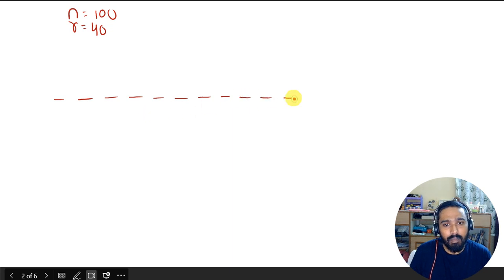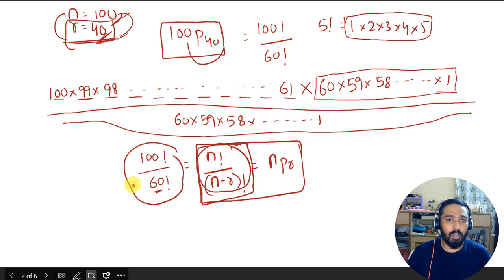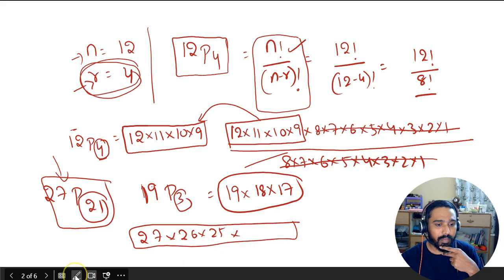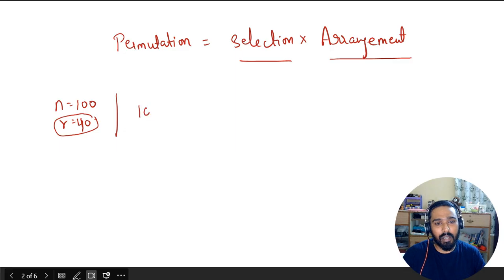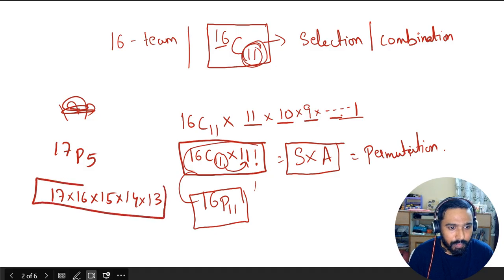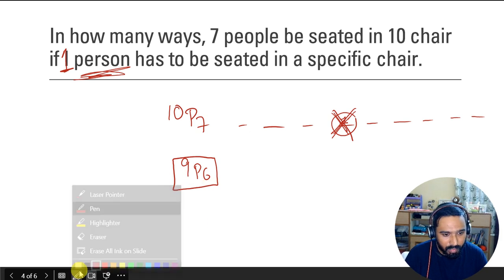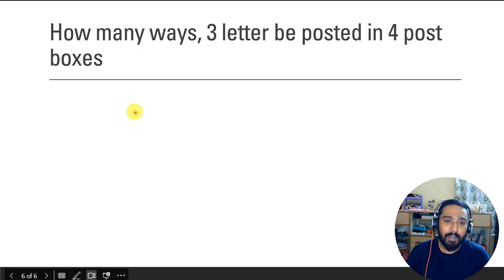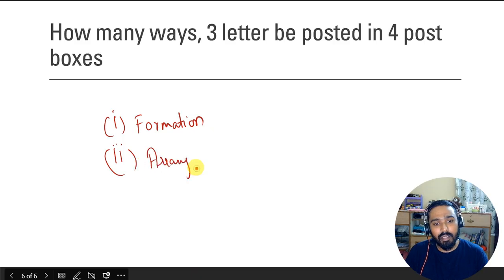Permutations -1 | Introduction 1: The Absolute Basics.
Ever feel like permutations are a secret code? Let's crack it together. ✨

In this first lesson, we're going back to the beginning to build a rock-solid foundation. No confusing jargon, just simple, clear explanations to help you finally *get* it.

🤔 What permutations *really* are
🔢 Mastering the magic of factorials (!)
✨ The simple nPr formula that changes everything
✅ Solving your first permutation problems with confidence

// PERFECT FOR
🎓 Students prepping for placements & exams (CAT, GMAT, SSC, etc.)
🧠 Anyone who wants to build a strong aptitude foundation
🤓 The curious minds!

// THE SERIES
This is part of our 365 Days of Aptitude challenge.
Join the journey and watch your skills grow every single day.

Here is a fresh set of tags, combining core topics with broader study-related themes. Copy this comma-separated list and paste it into the 'Tags' section of your video.